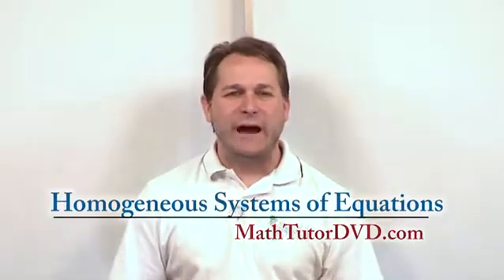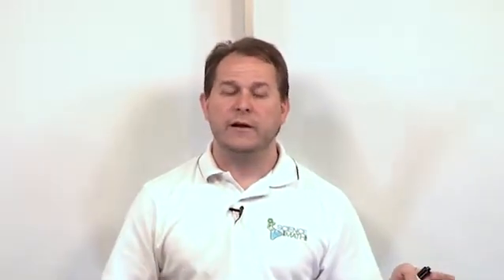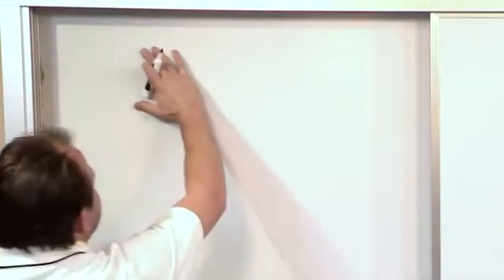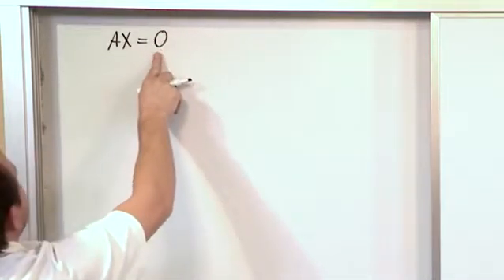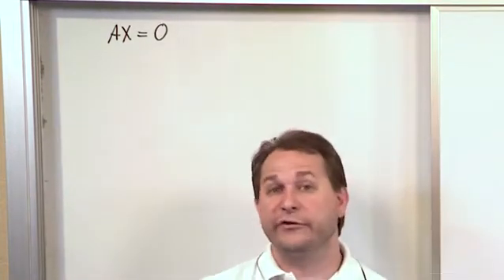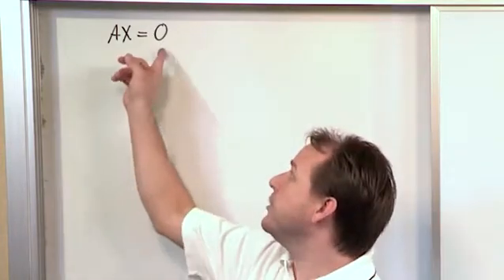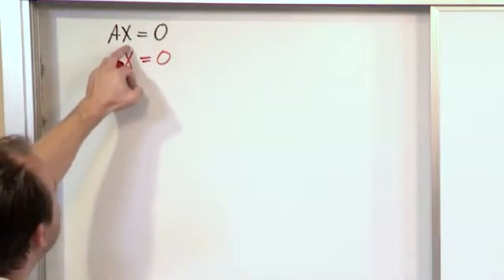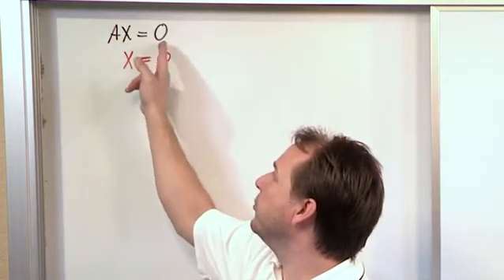Lesson 16 - Homogeneous Systems Of Equations (Linear Algebra)